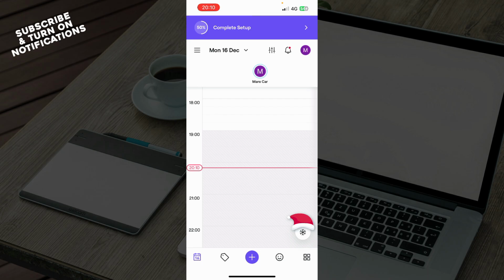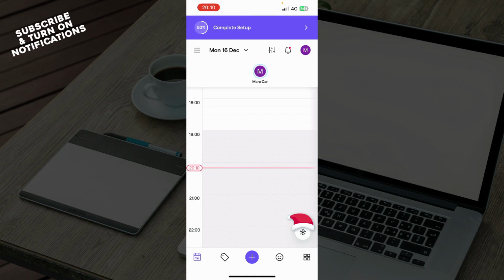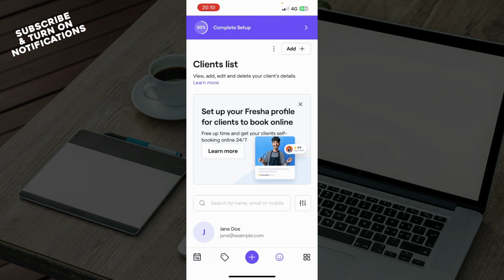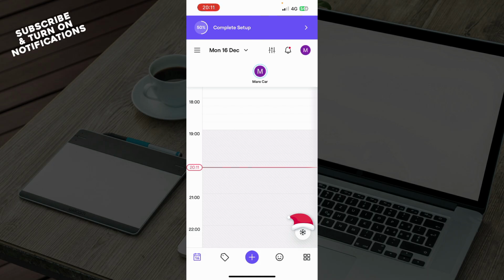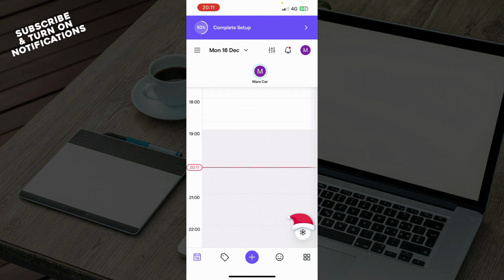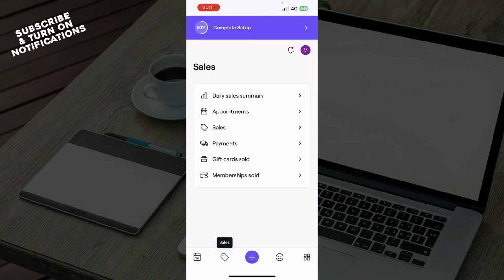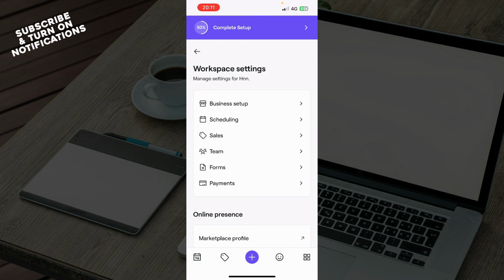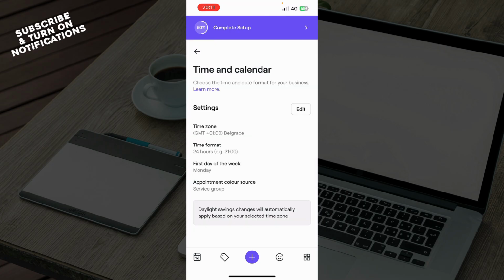How To Change Opening Hours On Fresha App (Easiest Way)​​​​​​​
In this video I will show you How To Change Opening Hours On Fresha App. It would be good if you watch the video until the end so that you don't miss important steps.